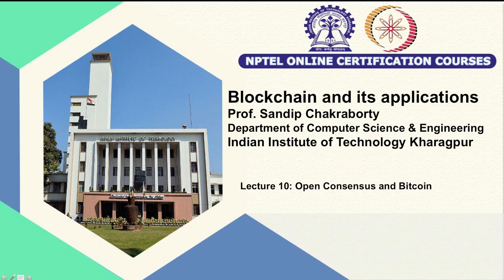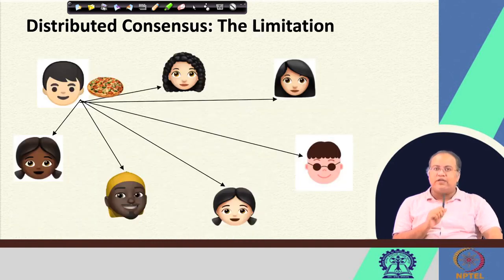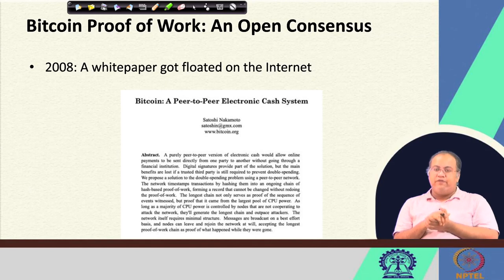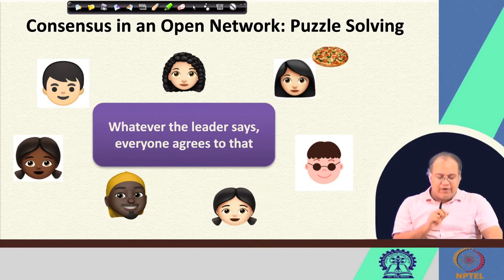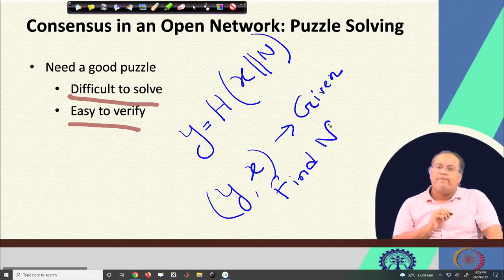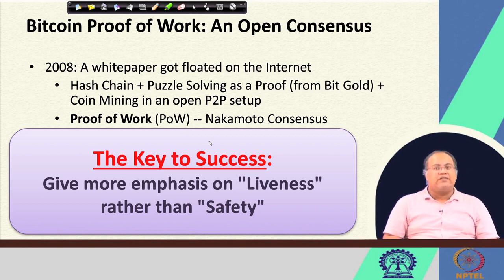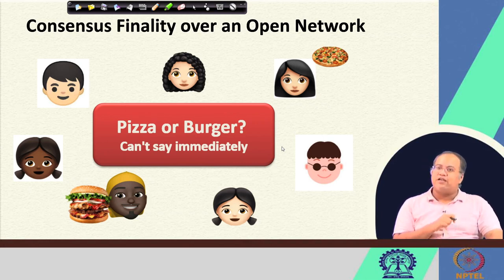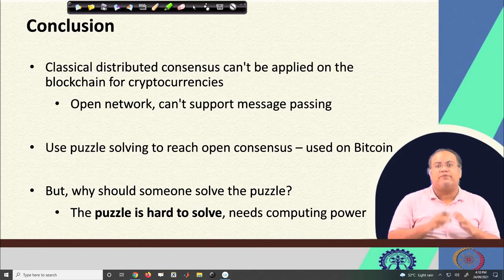Lecture 10 Open Consensus and Bitcoin | BLOCKCHAIN